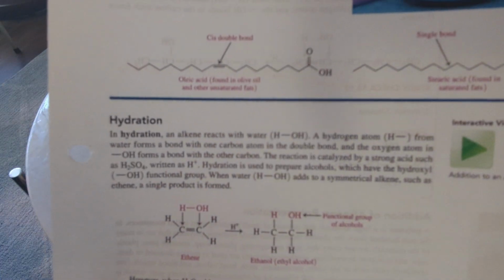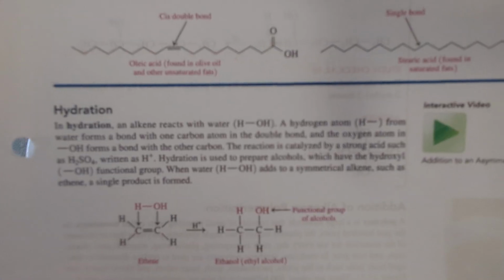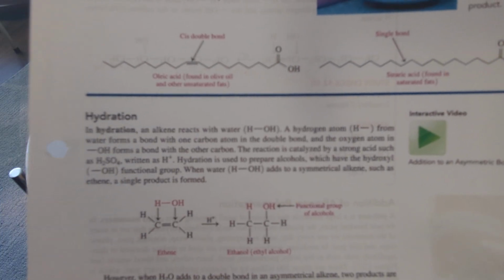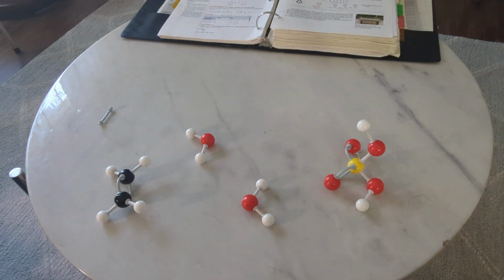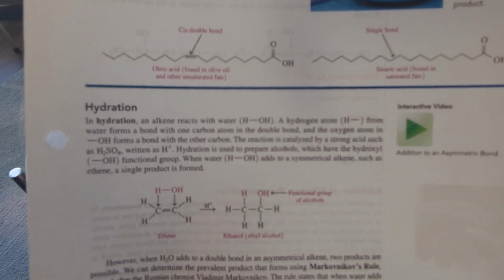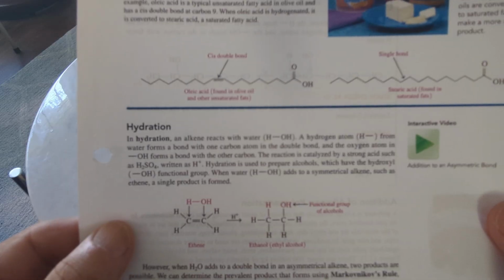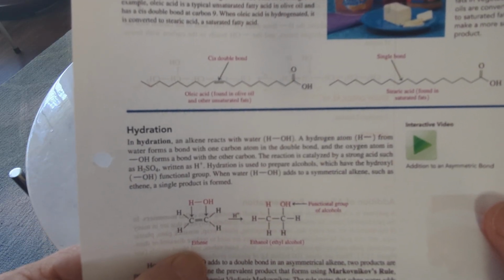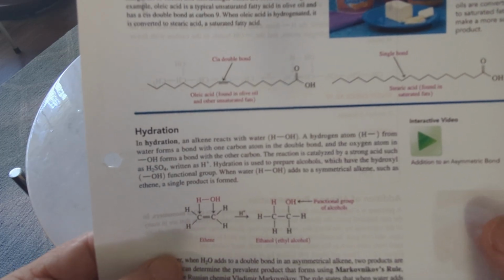hydration of ethene with H+ catalyst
hydration of ethene with catalyst. the H+ catalyst provides step by step pathway with lower activation energy. errata: at 3:13 I mention that the pi bond in the ethene is a nucleophile and a positive charge but I should have said that the pi bond is a nucleophile because it is region of negative charge density.